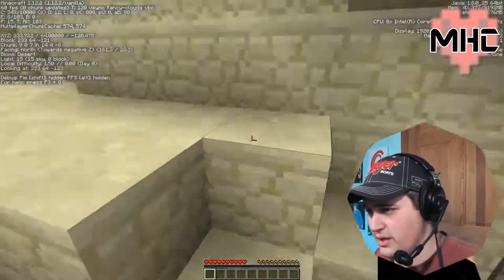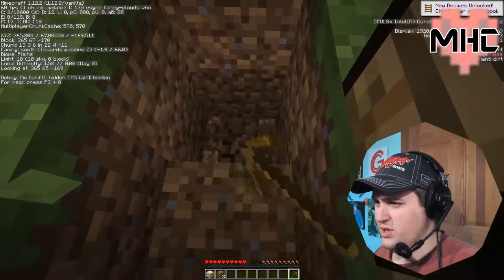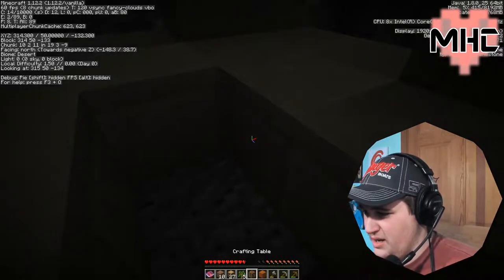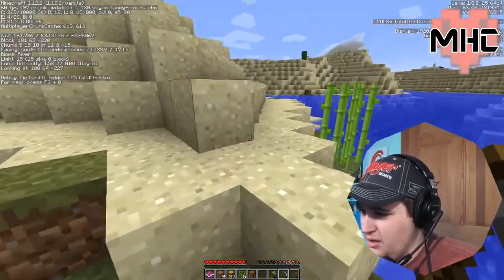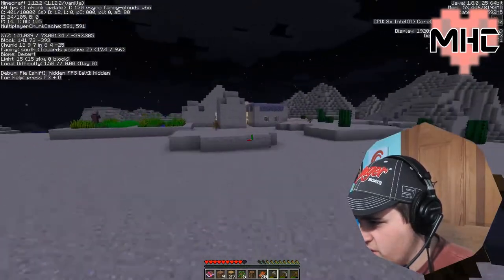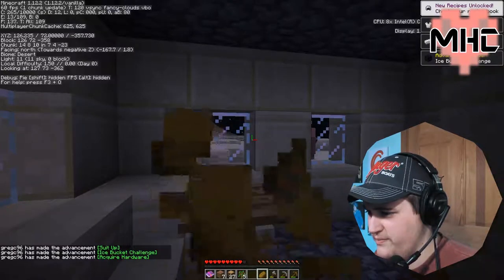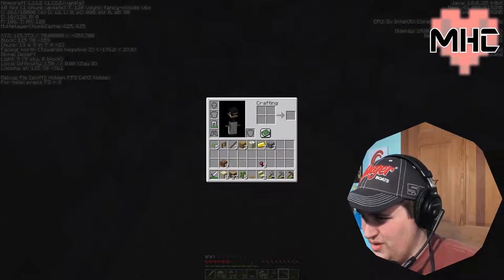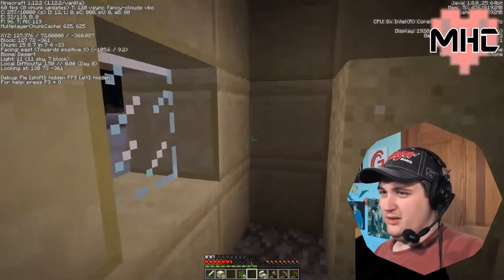This Looks Bad | MHC_2018_Jan Ep. 1